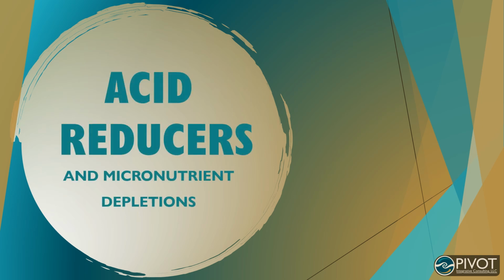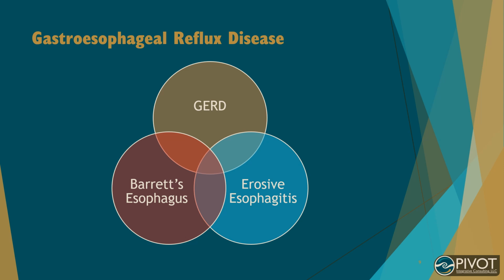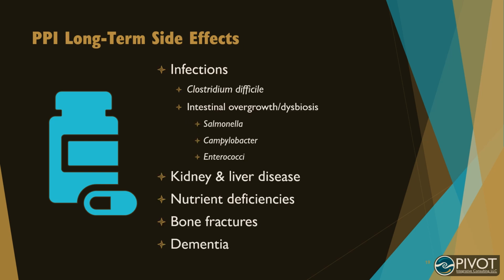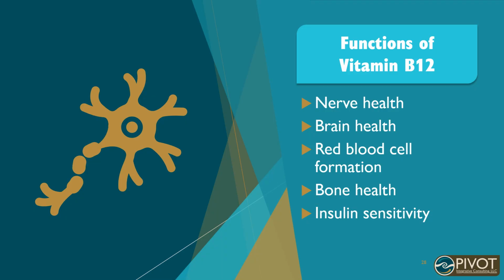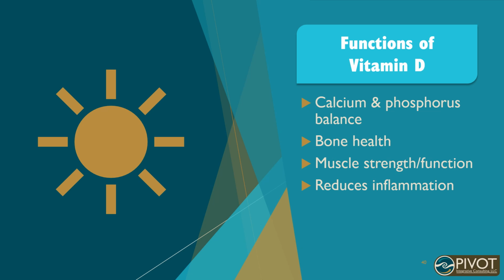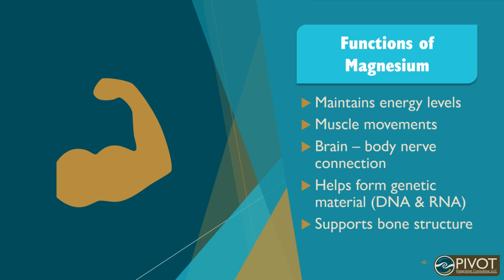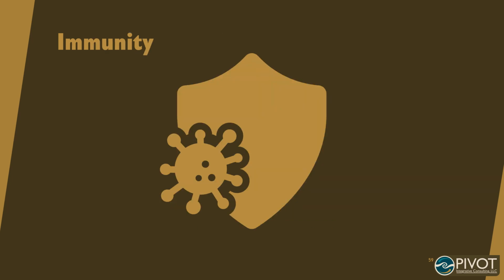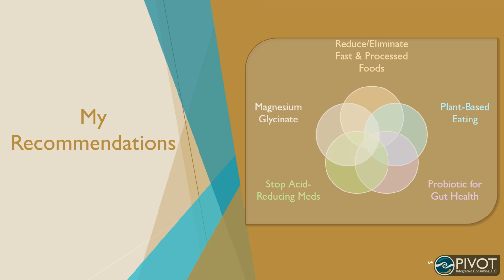Acid Reducers and Micronutrient Depletions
Discover how acid reducing medications might be depleting your body's essential micronutrients. In this video, we'll explore the effects of commonly used medications like PPIs and H2 blockers on nutrient absorption. Learn about the potential deficiencies you need to be aware of, how to identify them, and what you can do to maintain optimal health. Watch now to empower yourself with the knowledge to make better health decisions!